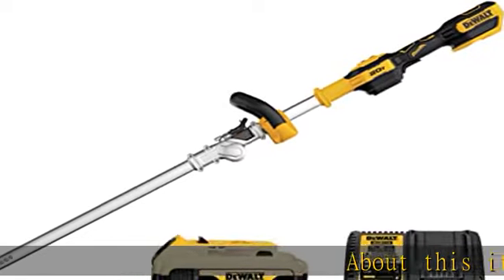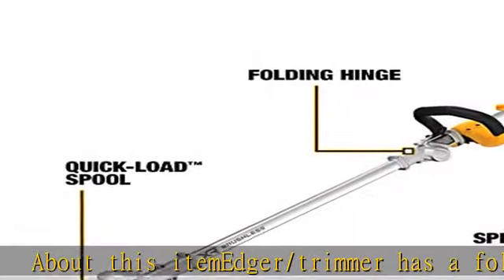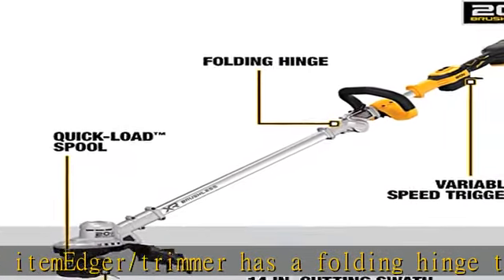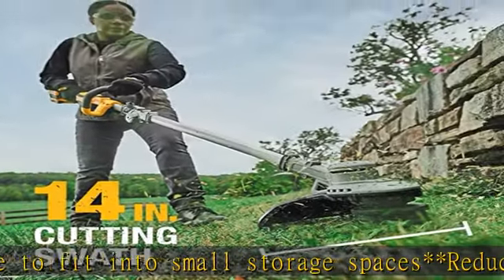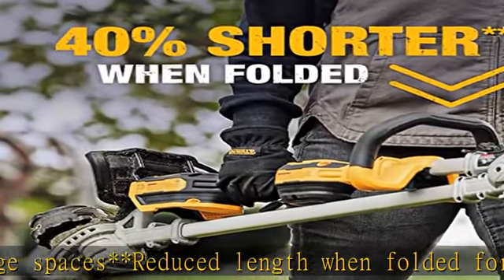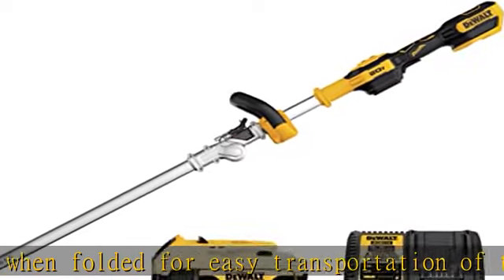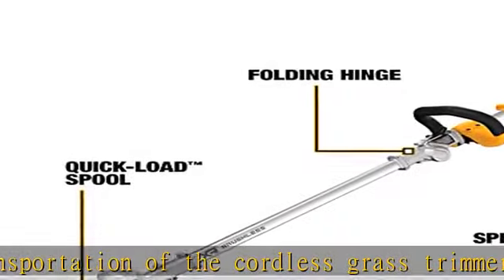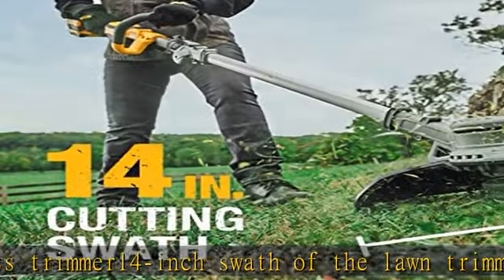DEWALT 20V MAX* String Trimmer Kit, 5-Ah (DCST922P1)